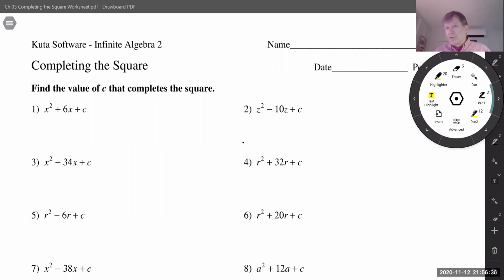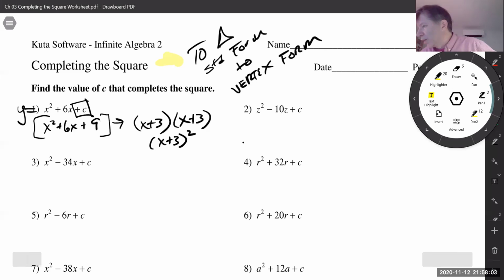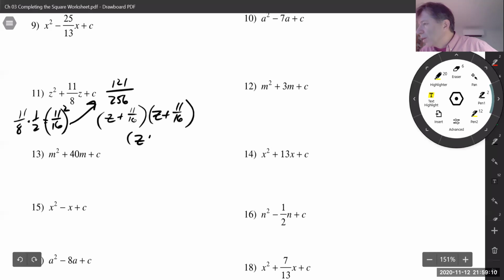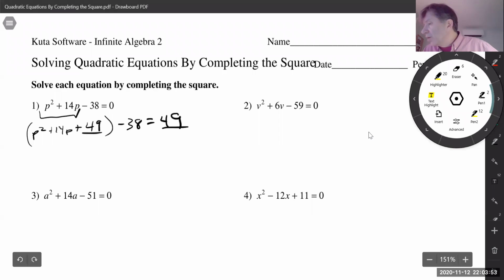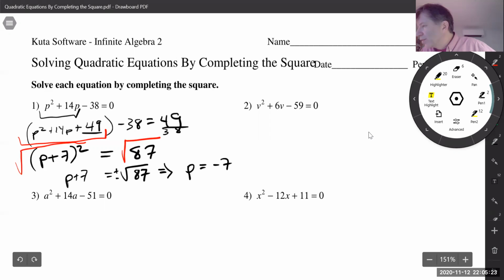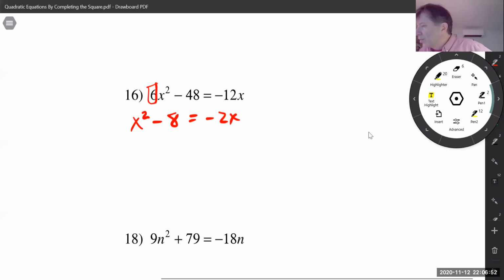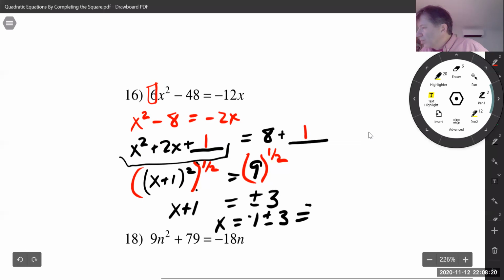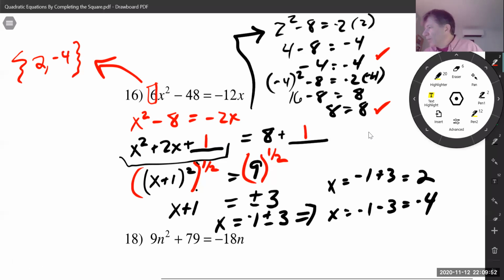A2 Complete The Square